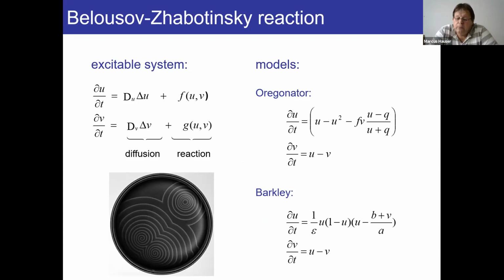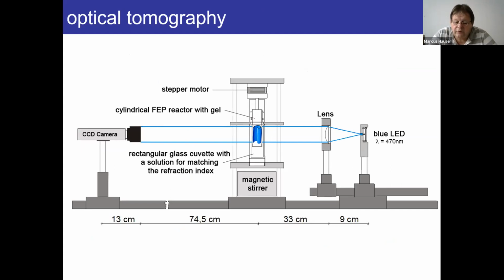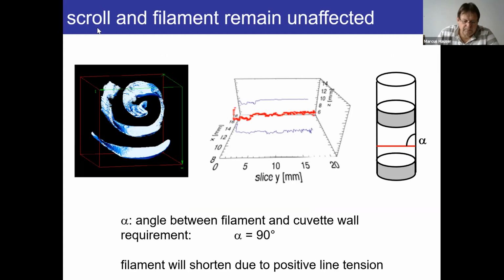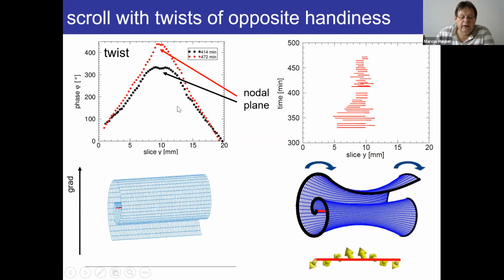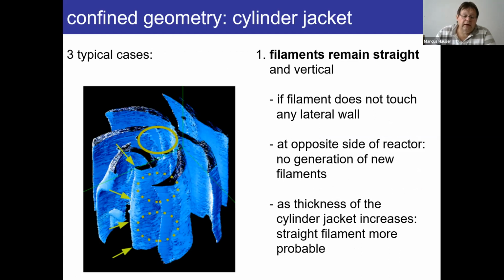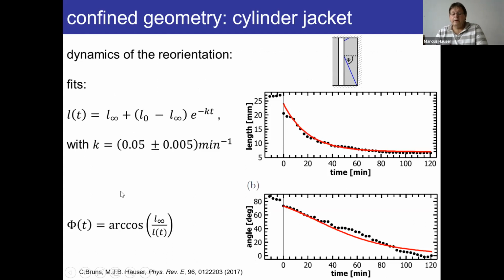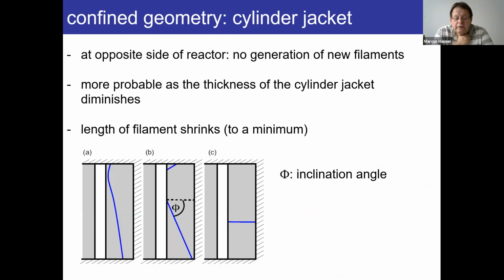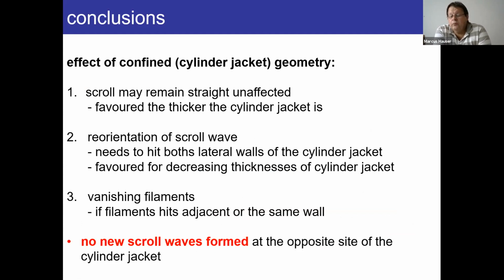MS11C - Marcus Hauser: Scroll waves in a confined geometry